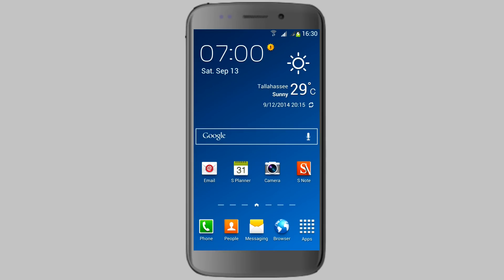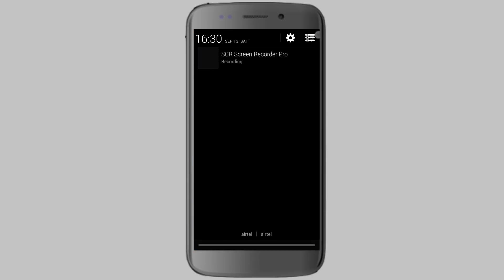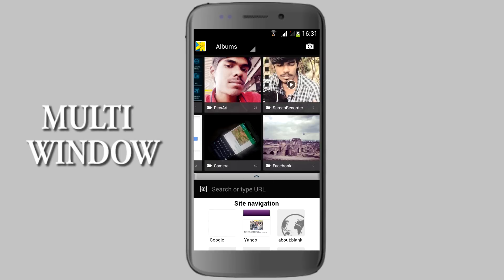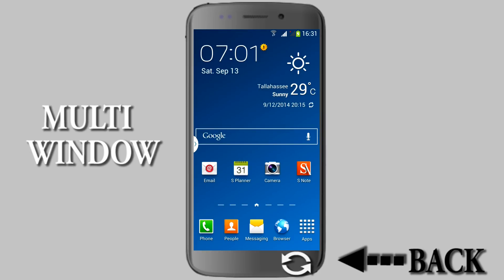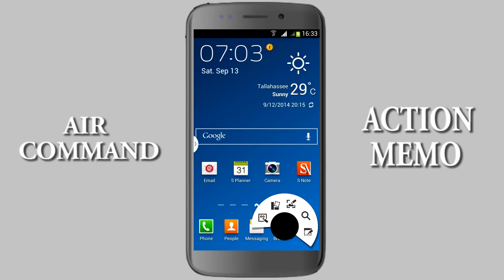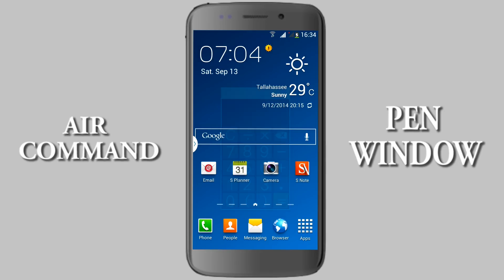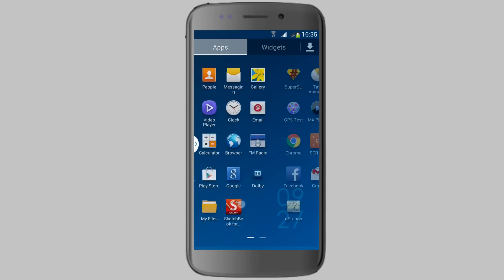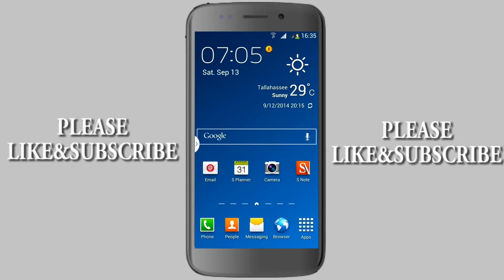Colossus Rom for Micromax Canvas 4 A210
Highlights
- Note 3 UI and features
- 13MP Main camera and 5MP front camera
- 3G dual sim and dual standby
- Advanced Power Menu
- Dolby Digital Plus
- Swipe to Call and Swipe to Message
- Smart stay
- Multi window
- Air command
- Air gesture support
- Smart scroll
- Smart pause
- Note 3 lock screen
- SAMSUNG Fonts
- KitKat logo
- Fully deodexed and zipaligned
- init.d support
- Busybox installed
- Fully rooted
- No bloat-wares
- And many more
Known issue(s):
- Unfortunately, System UI has stopped intermittently. Read FAQ(S) regarding this issue.
- Do not update/install latest version of YouTube only versions up to 5.3.32 will work.
- Do not update/install latest version of Google Search.

FAQ(s)
1. How to enable air command?
- Hold capacitive menu button

2. How to use multiwindow?
- Just drag 2 apps from sidebar

3. How to hide / unhide sidebar?
- Just long press the back key button

5. Why do I always experience Unfortunately, SystemUI has stopped?
- If you have facebook messenger installed, drag down chat head(s) to close it then reopen messenger application shortcut to restore System UI back to normal. (Do this if you encounter similar issue with other messenger applications like Viber, Skype, etc...)
- Freezing Facebook messenger will also solve this issue.
- Just found out that even the original HDC Galaxy Note 3 clone which is the source of this ROM also experience this issue.

INSTRUCTIONS

1. Download COLOSSUS™ ROM
2. Copy ROM to sdcard
3. Reboot to CWM recovery
4. Select wipe data/factory reset, Yes - Wipe all user data
7. Select advance, wipe dalvik cache, Yes - Wipe Dalvik Cache
6. Select install zip, choose zip from sdcard
8. Select ROM, Yes - Install
9. Follow on screen instructions